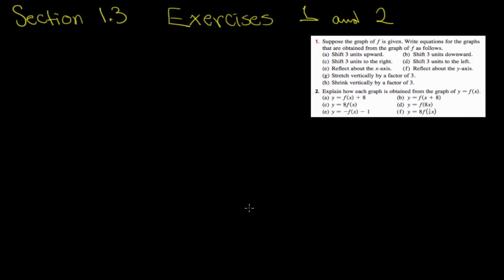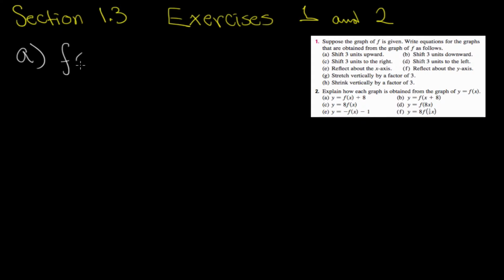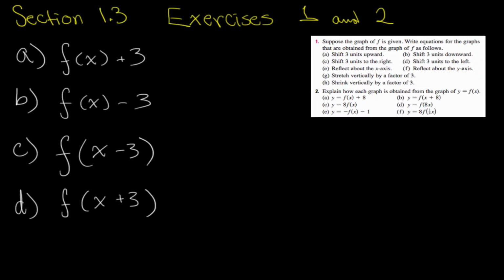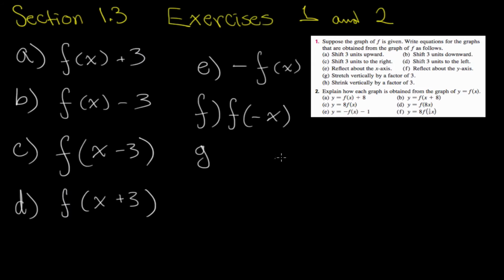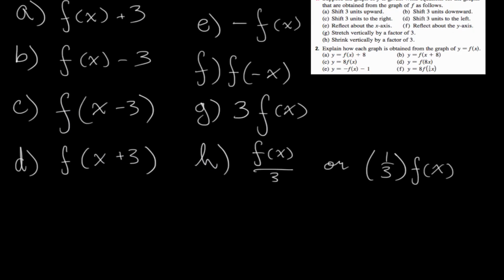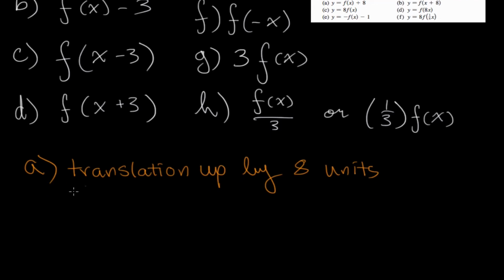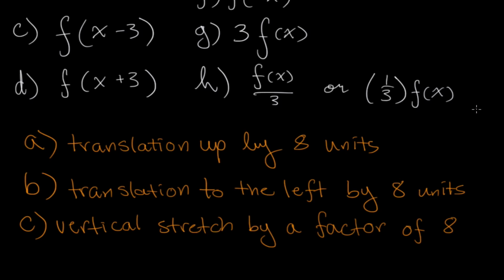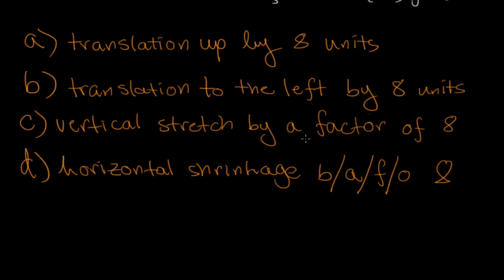Functions - Section 1.3 Example Exercise 1 & 2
In this video, we do exercises 1 and 2 from Section 1.3 of Stewart's Calculus 7th Ed., Early Transcendentals. These questions involve function transformations--making them and identifying them.